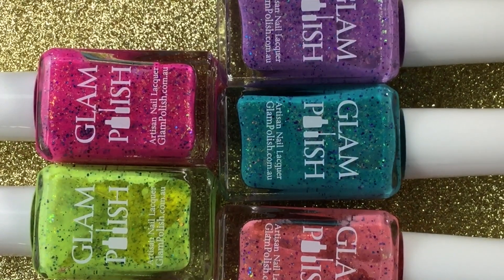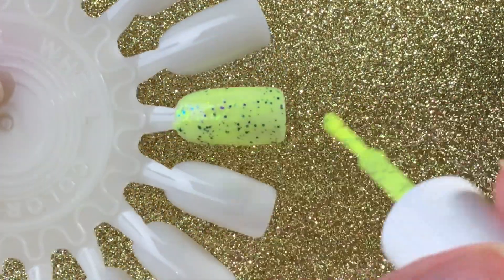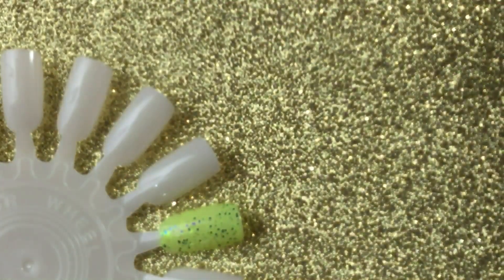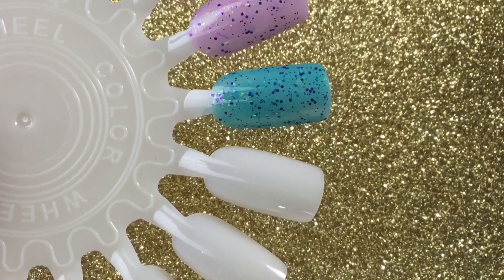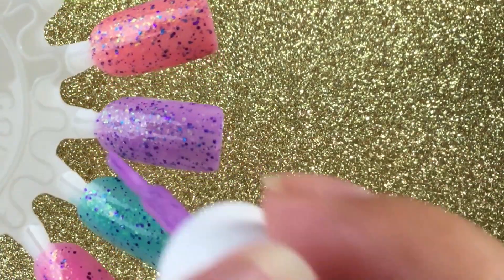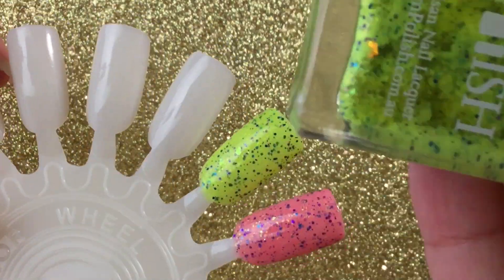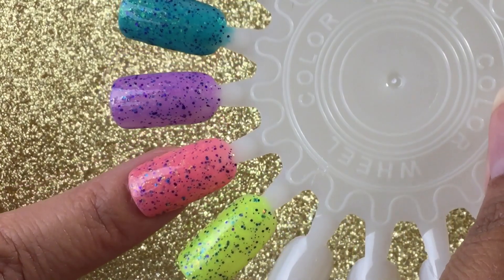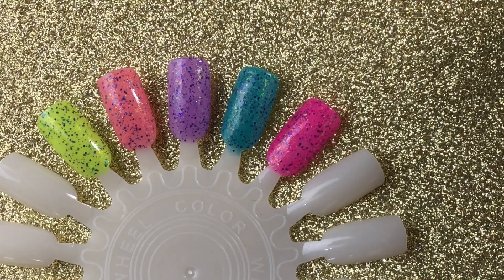Glam Polish Haul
Live swatch of a haul from Glam Polish!

Polishes Mentioned:
Geaux Tigers
The Big Easy
Fat Tuesday
I Want To Be Loved Bayou
Joie De Vivre